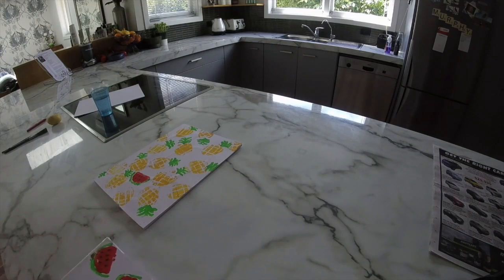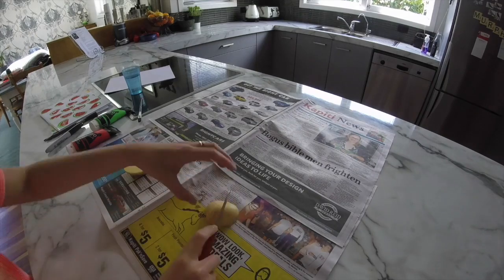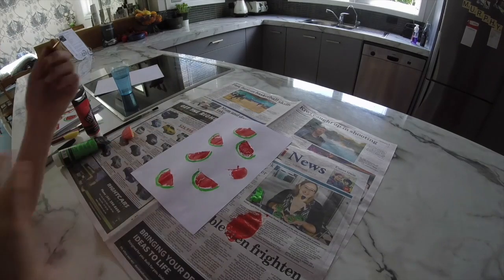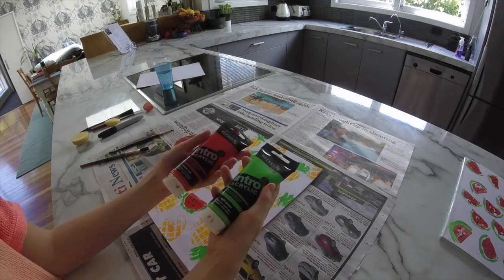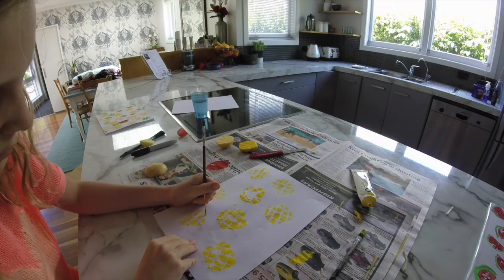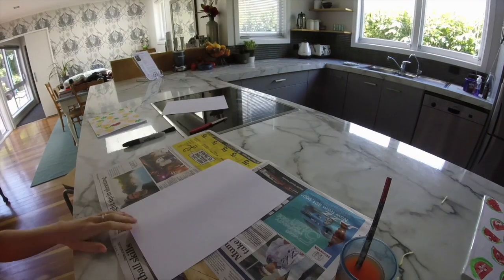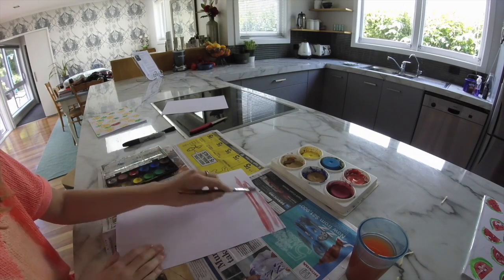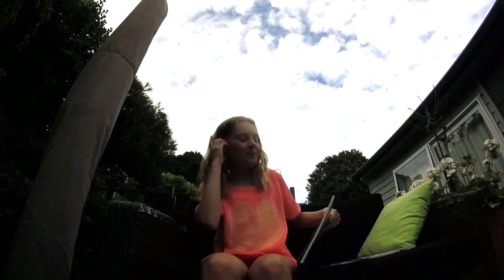DIY Book Covers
Hey guys, so I hope you liked the video, thanks for helping me, the watermelon and pineapple book cover were inspired